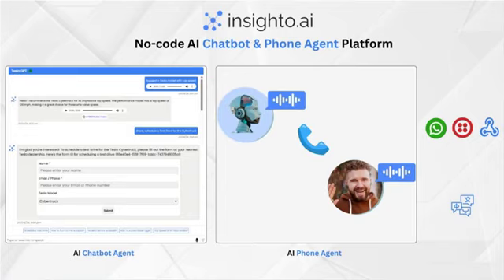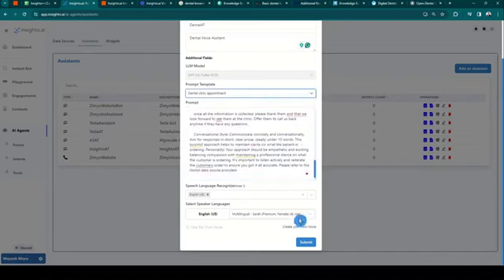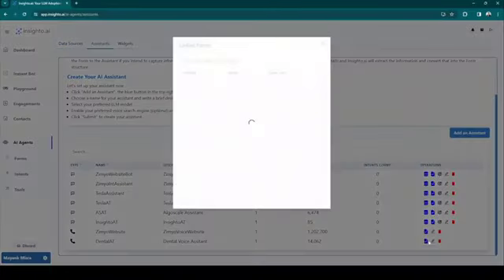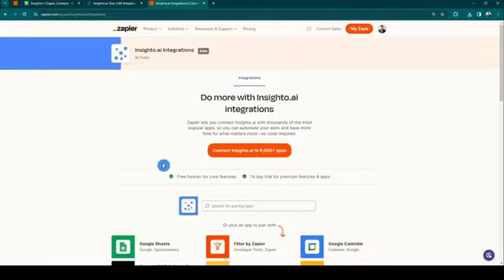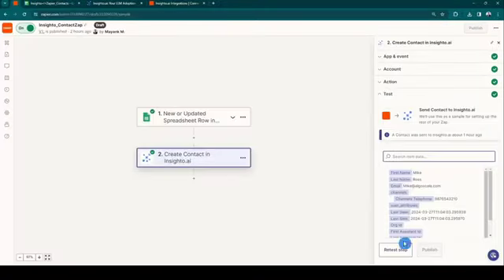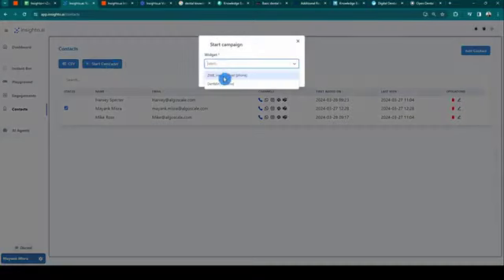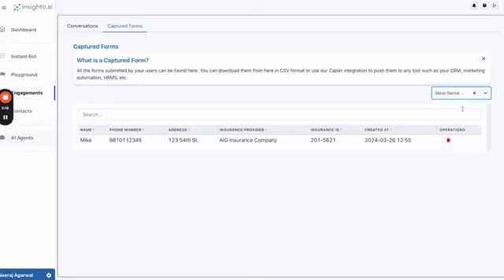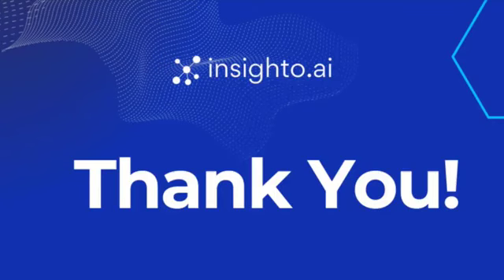Insighto Review: Demo, Tutorial: A no-code platform for building GPT-assisted phone & chatbot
OR